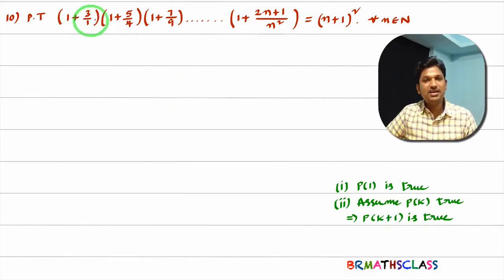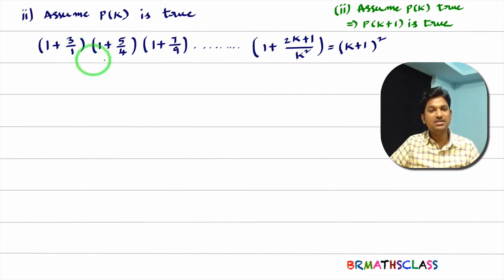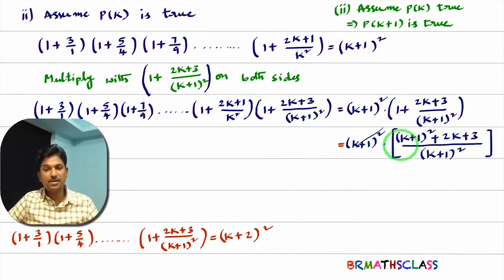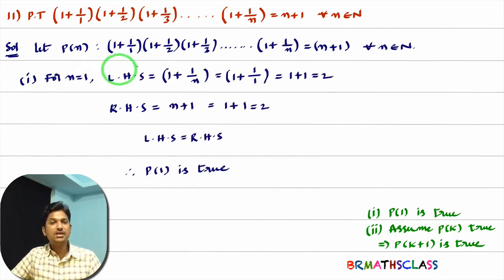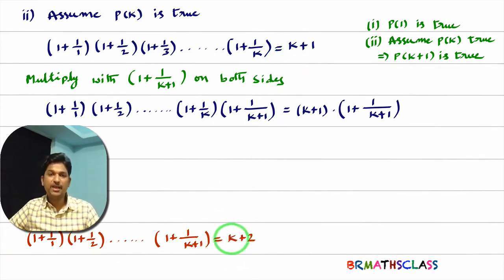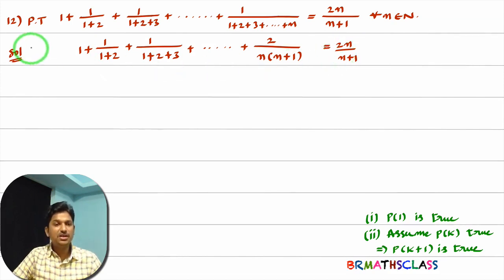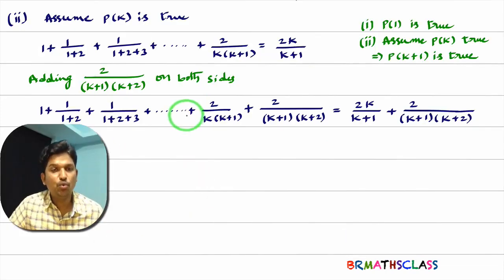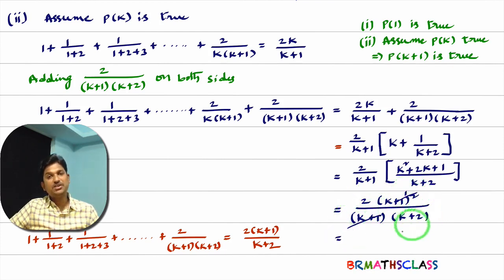PART 4 MATHEMATICAL INDUCTION PMI EX 4 1